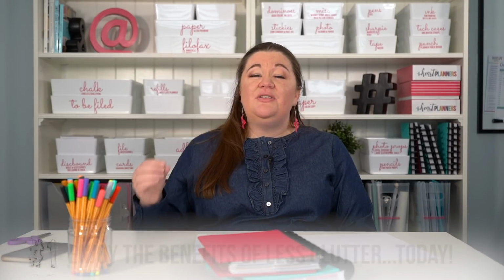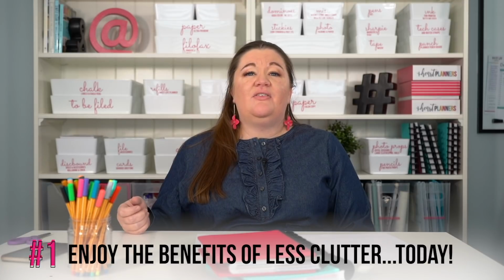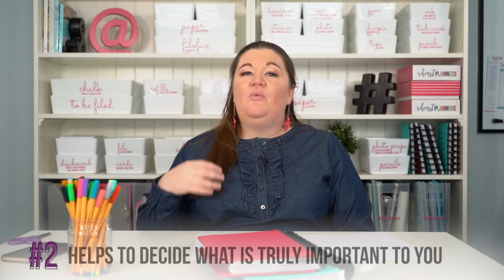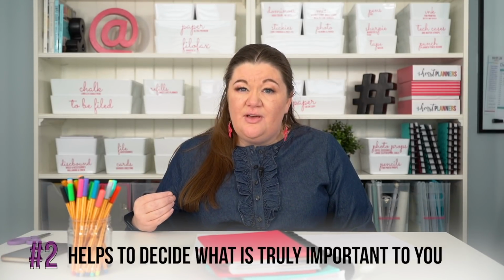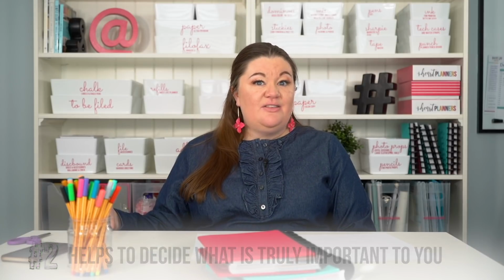Swedish Death Cleaning | Decluttering Tips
Today I want to share about a kind of crazy method for decluttering. The first time I heard about this I thought it sounded a little bit out there, but the more I investigated and learned, the more helpful I found it to be. It’s called….are you ready for it?….. Swedish Death Cleaning. Watch the video to find out more!

The Gentle Art of Swedish Death Cleaning
The Life-Changing Magic of Tidying Up